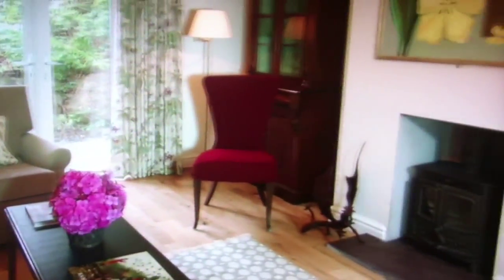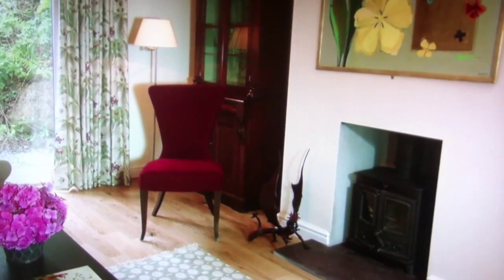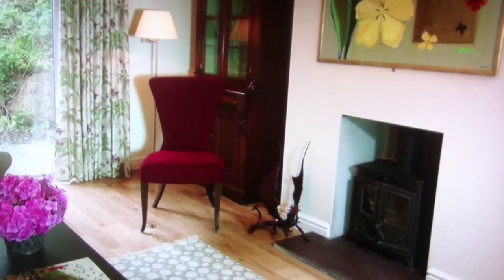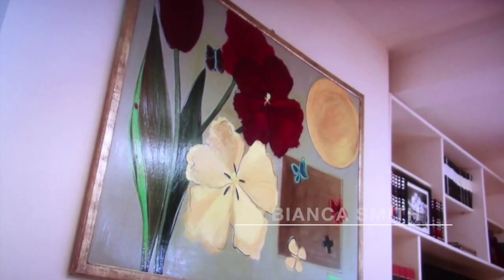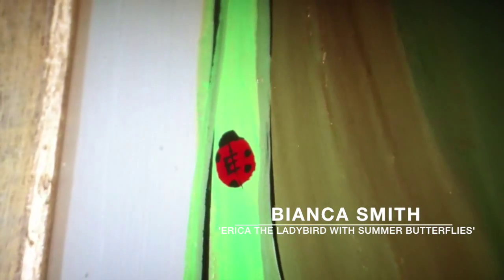Bianca Smith Art - Nina Campbell's DIY SOS for Erica on BBC One